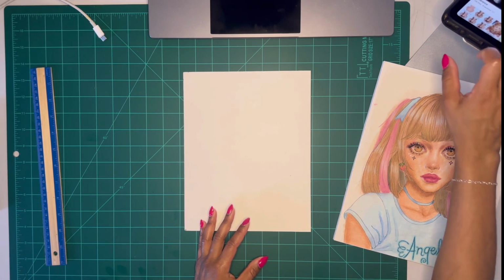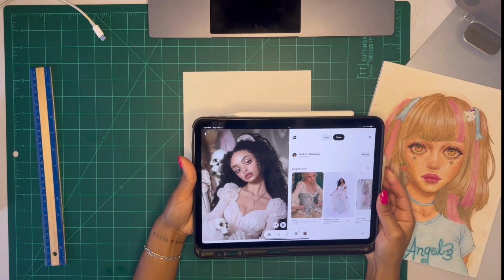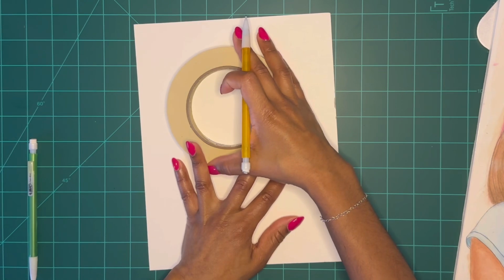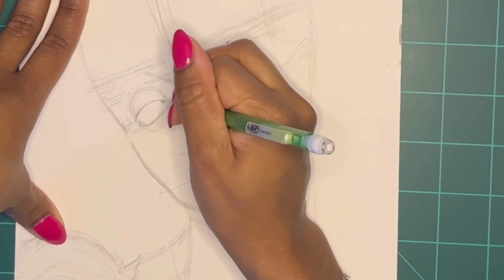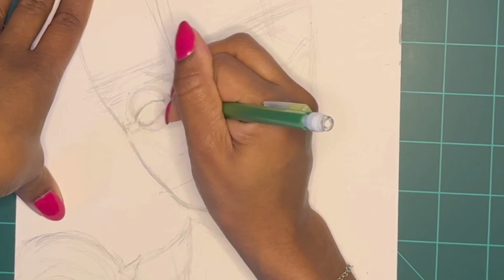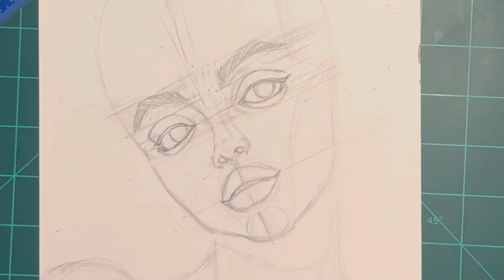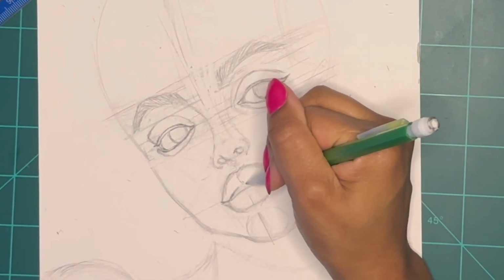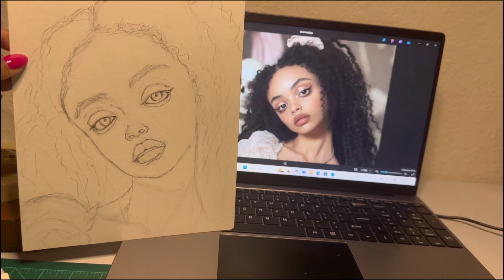Realistic drawing tutorial for beginners step by step anime girl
This is a long, in depth tutorial on how to draw a portrait of a semi realistic girl. I also give tips on how to learn other peoples styles and facial anatomy.